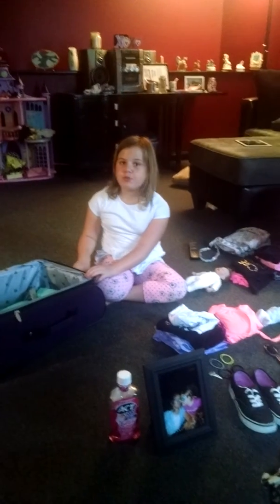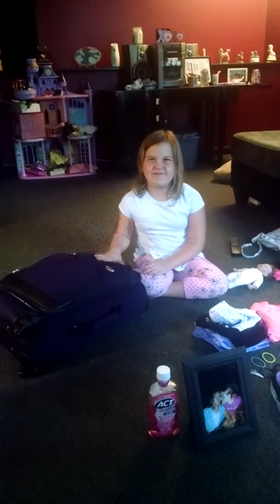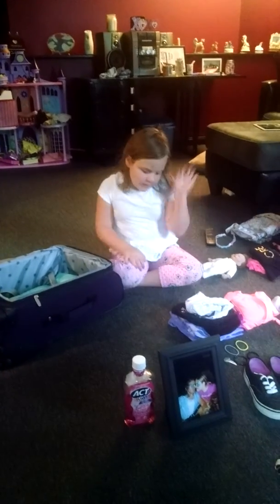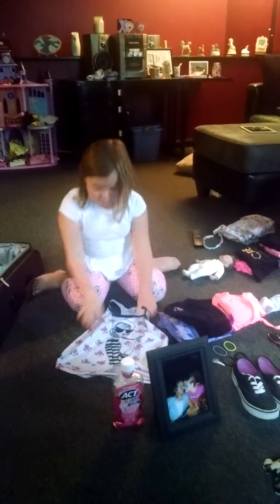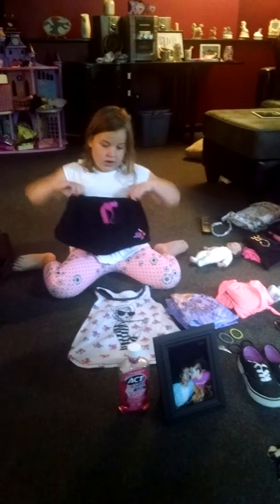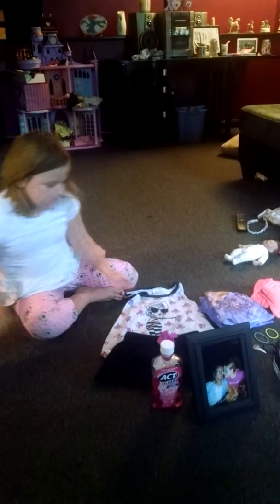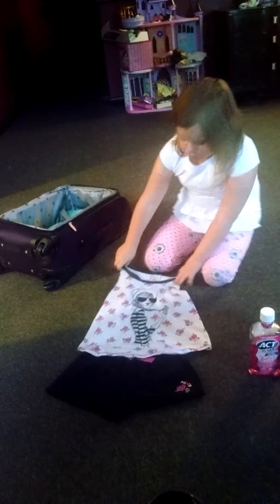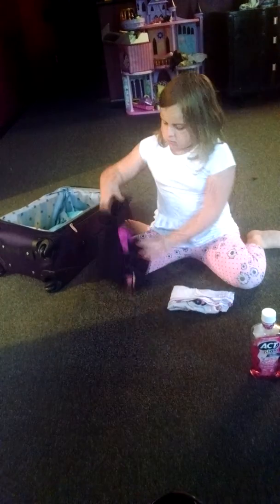Packing For Mamaw's Part 2 - 8-6-15